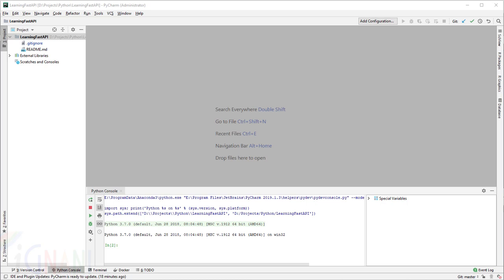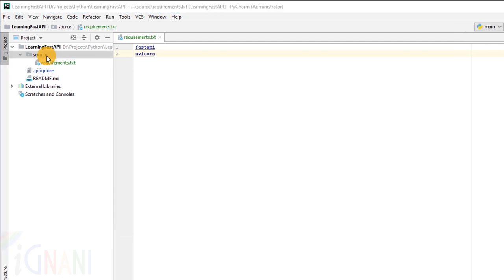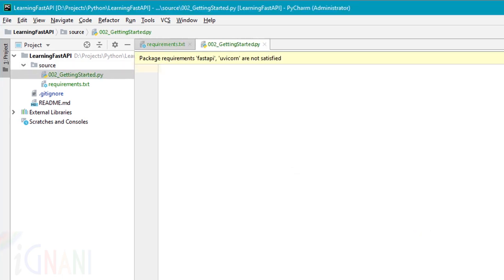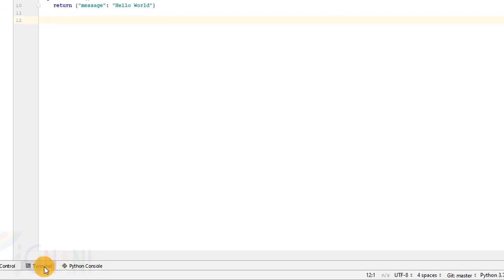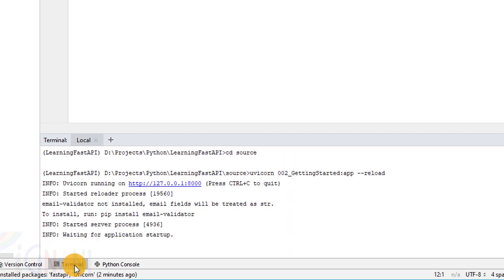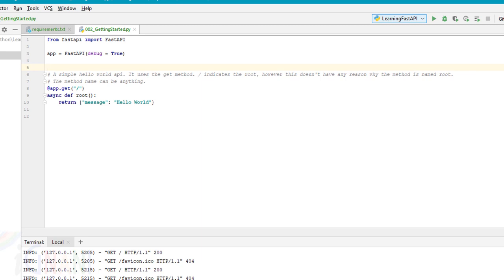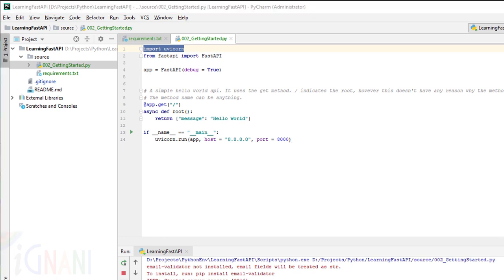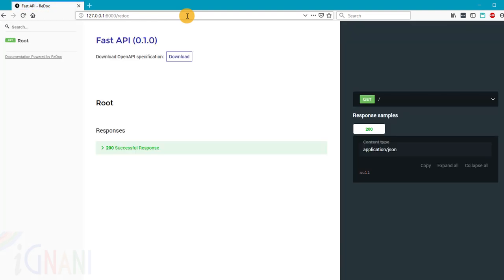Getting Started with FastAPI Framework in Python - FastAPI Python Tutorial :02 - iGnani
In this video FastAPI Python Tutorial, I am going to show you simple steps on Getting Started with FastAPI Framework in Python.

This FastAPI python tutorial series covers everything that FastAPI has to offer in creating RestAPI's in Python. We will be using uvicorn server to host the RestAPI's.

We will start by building web apis in python using Fastapi framework, which is better than flask apis, and then will also show you how to use an api in this full course.

FastAPI framework makes building a REST API in Python very easy.

FastAPI is a modern, high-performance, python web api framework for building APIs with Python 3.6+ based on standard Python type hints.

Using very simple examples, this video will make Learning FastAPI very easy. Its part of our Python Tutorial series.

This is fastapi python tutorial video in the series on how to create a restful API using FastAPI Framework in python, we will be building a simple FastAPI based RestAPI application in Python. It covers:
* Install fastapi package, and a ASGI server such as uvicorn
* Create our good old Hello World sample using FastAPI
* Running the application in dev mode using both through command line and PyCharm.
* Finally browsing the RestAPI that we created and also checking out the OpenAPI documents that were generated automatically for us.

In this rest api python tutorial, the RestAPI's built will be hosted on uvicorn server. This combination makes it better in every way compared to flask apis.

Our other telegram adda247 to discuss topics on Python, Machine Learning, Datascience and AI.